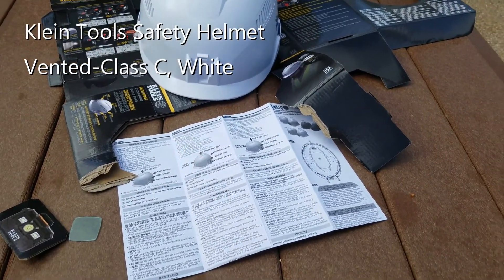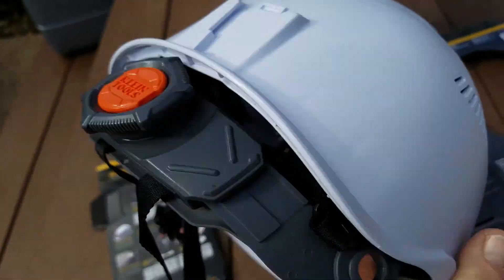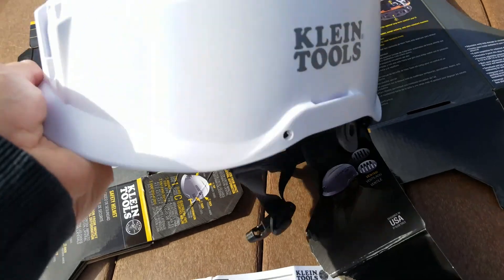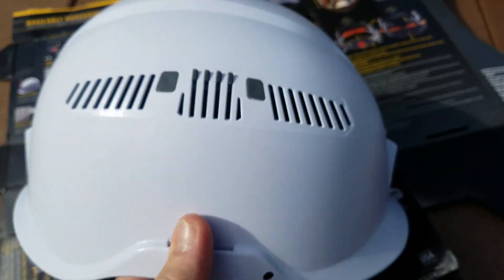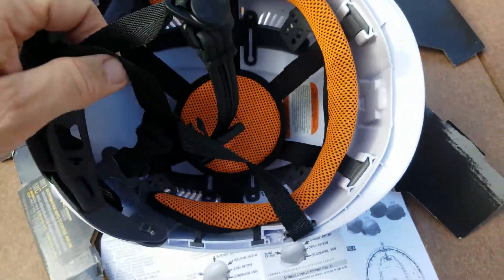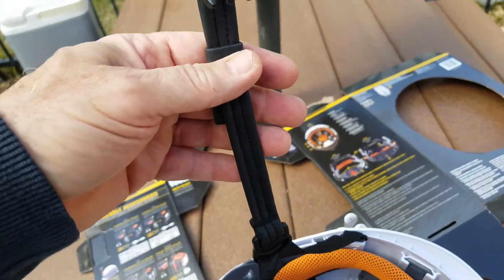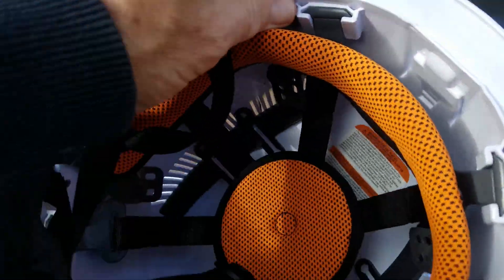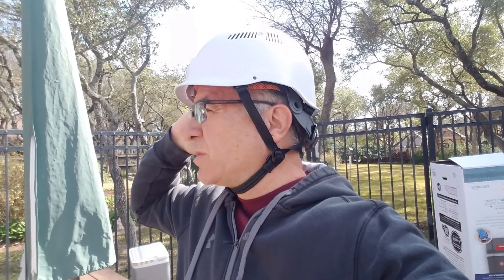Klein Tools Safety Helmet, Vented Class C, White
Review of Klein Tools Safety Helmet, Vented Class C, White